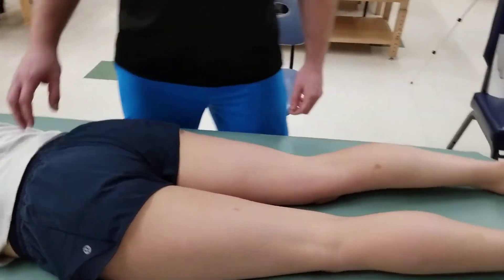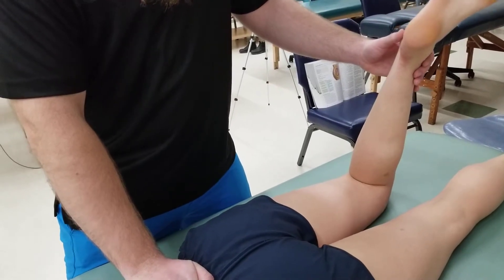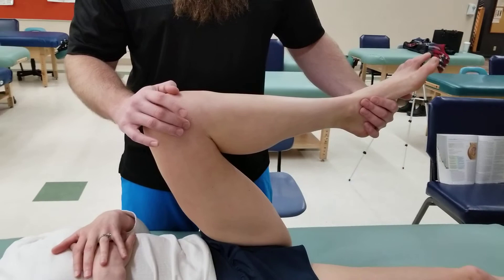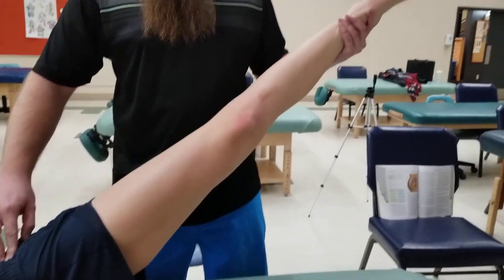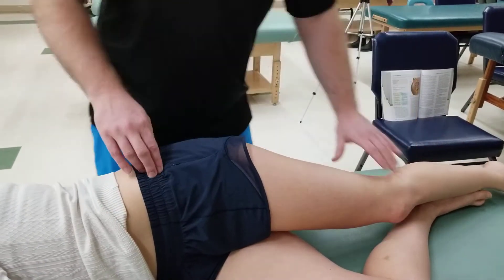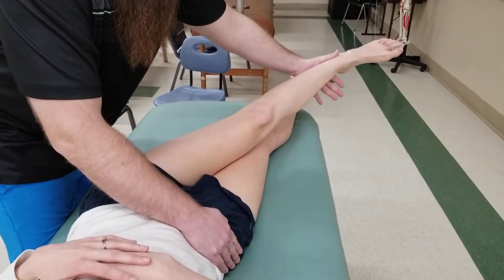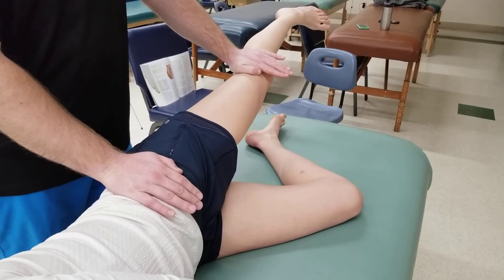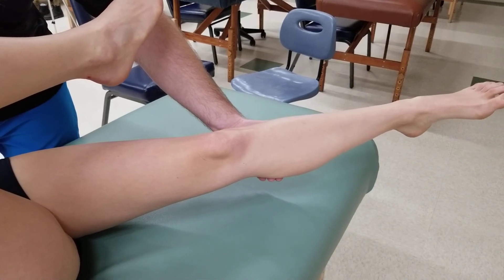Manual Muscle Test & Lengthening - Gluteal Group (Gluteus Maximus, Medius, Minimus)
This is a detailed, step by step, description on how to manual muscle test and lengthen Gluteal Group by Keith Bootsma, RMT.